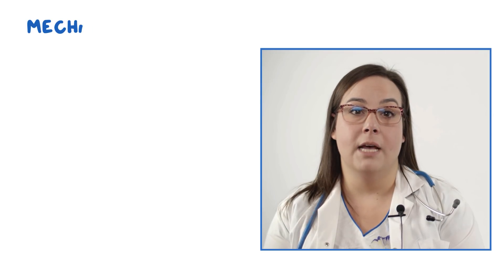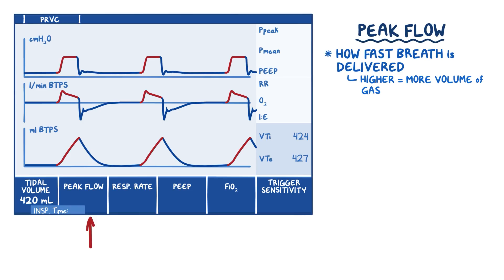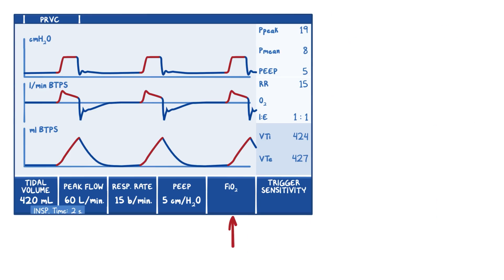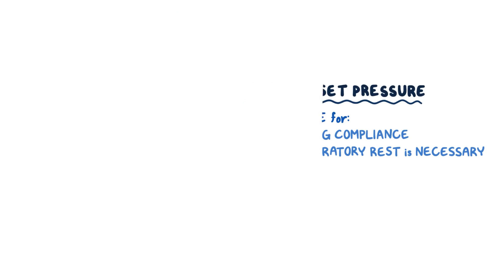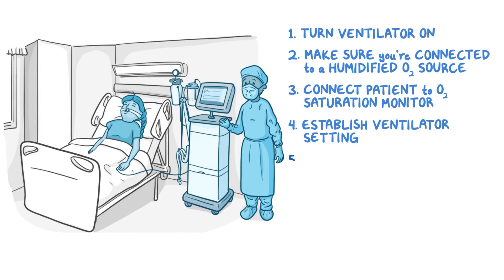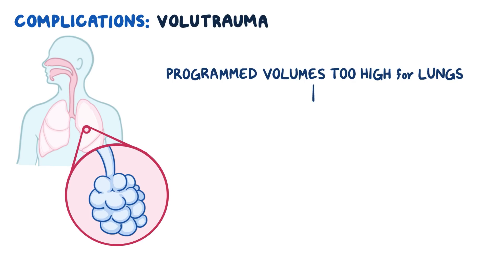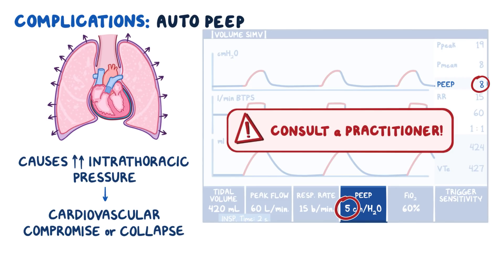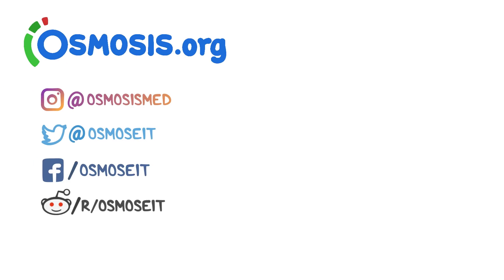Clinical Skills: Mechanical ventilation - conventional ventilators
What is a conventional ventilator? Conventional ventilators are commonly used in the intensive care unit to oxygenate intubated patients, and are in short supply during the COVID19 pandemic.